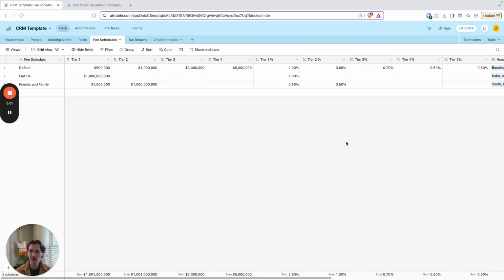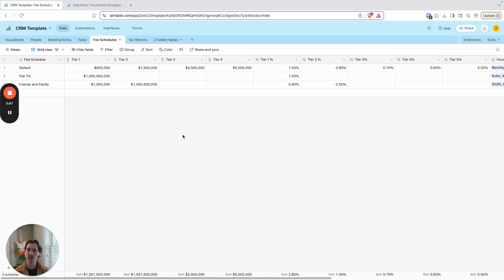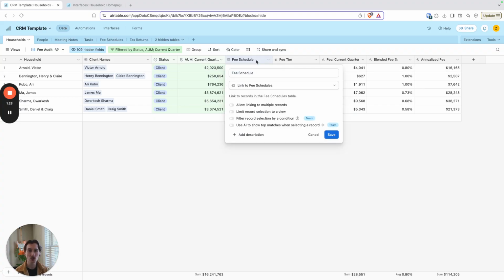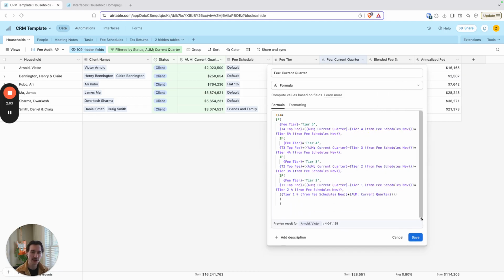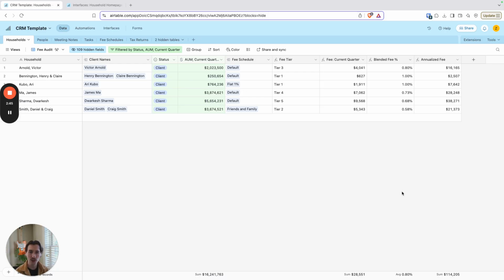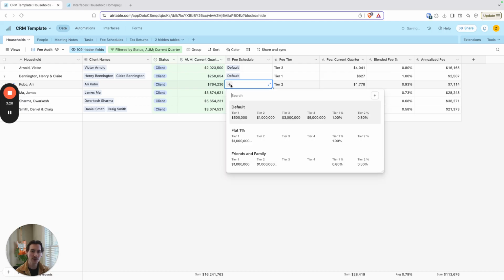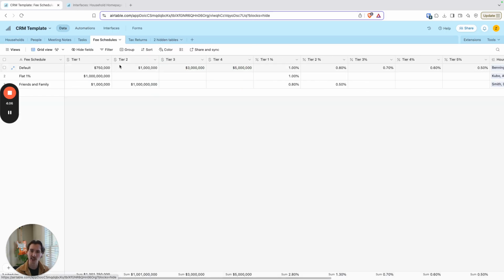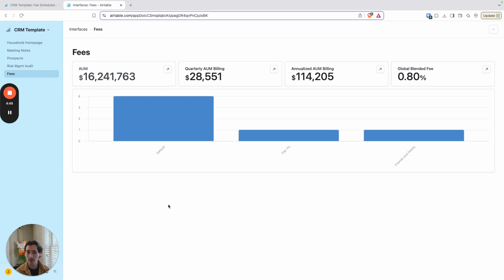Airtable Demo - Billing Calculator for your CRM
Build a billing calculator directly into your Airtable CRM.